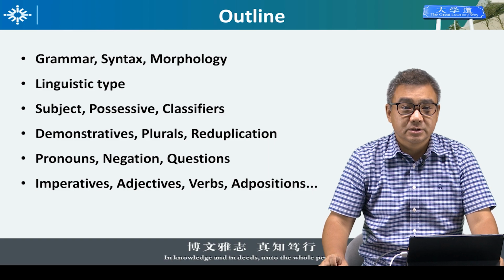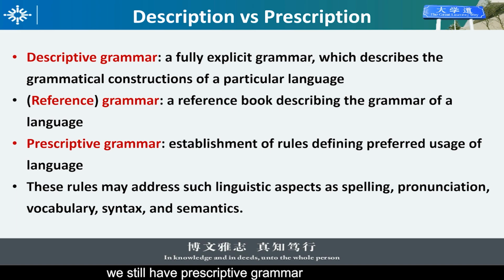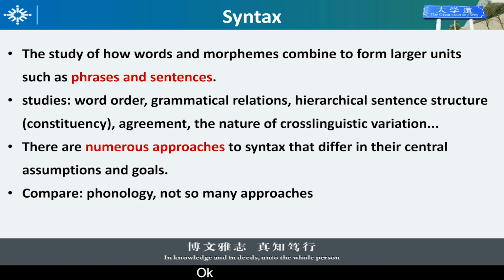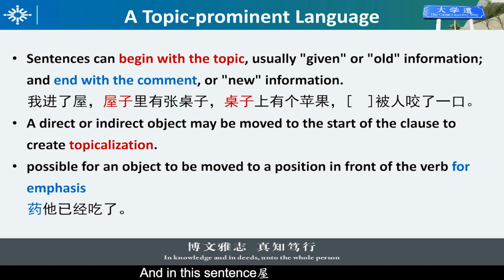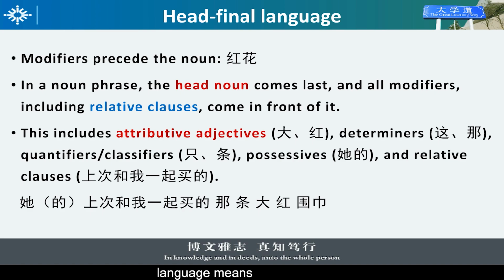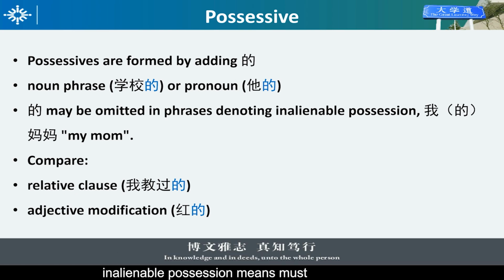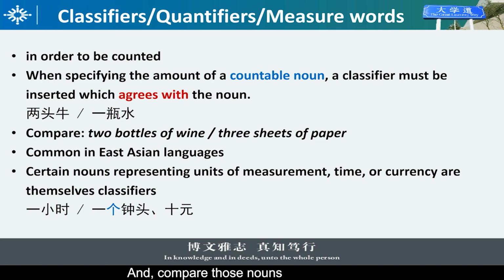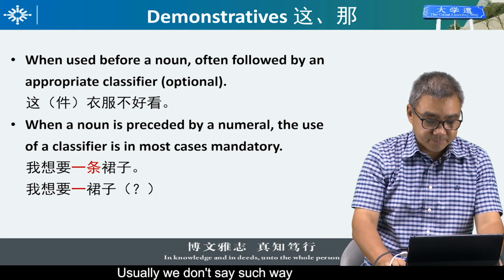Studies of Contemporary Chinese Linguistics V, Syntax 1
This lecture talks about the basic terms of grammar and the linguistic type of the Chinese language. Grammar consists of structural constraints and their study, with traditional and theoretical grammar as two approaches. Syntax studies word and morpheme combinations to form larger units, while morphology deals with word formation. Chinese is an analytic language where syntax is crucial. Chinese is an SVO language with unique features, such as being topic-prominent. Chinese has such syntactic features, that Chinese nouns lack articles; classifiers are necessary when counting nouns; demonstratives like “这” and “那” often require classifiers.